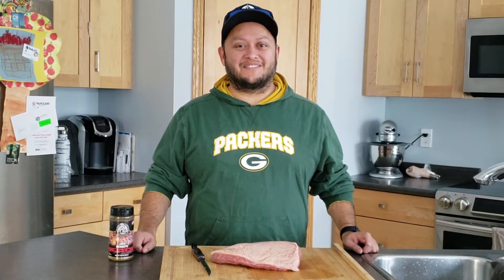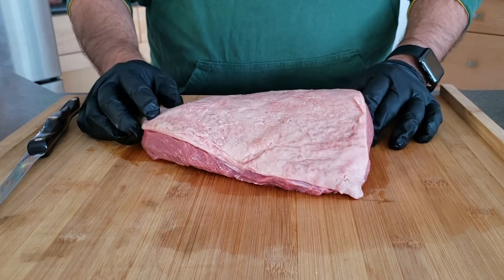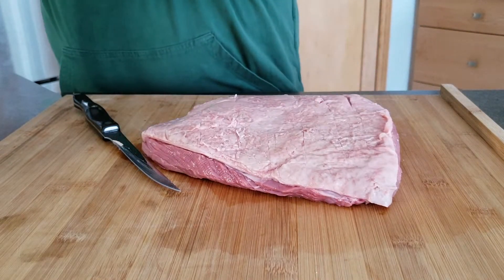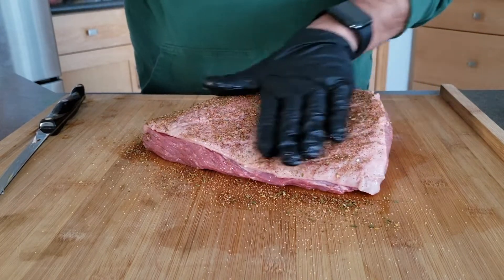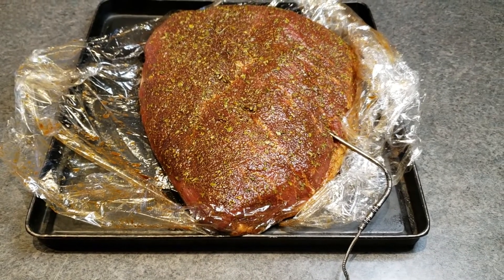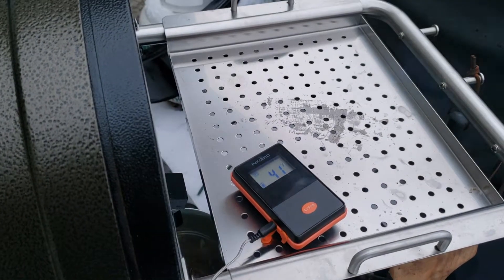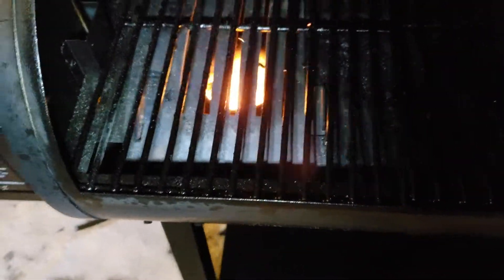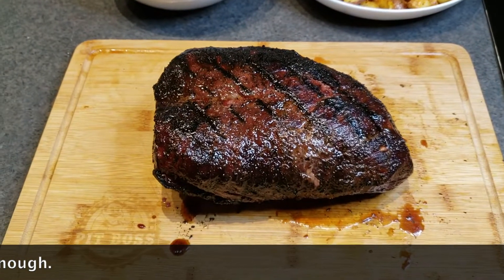Smoked Picanha on a Pit Boss 440D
In this video I show you how to prep and reverse sear a picanha (aka top sirloin cap) using a Pit Boss 440D & their Java Mesquite rub. This is super easy to make and super delicious!

Here's some of the stuff I use on a regular basis and highly recommend!